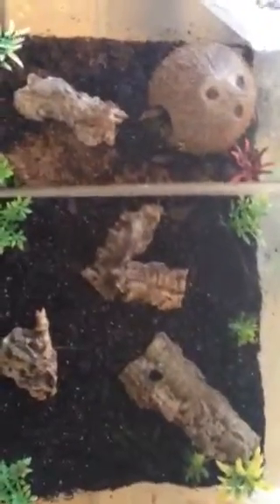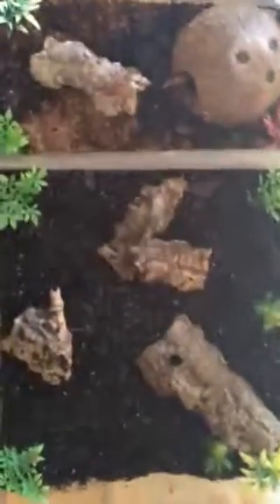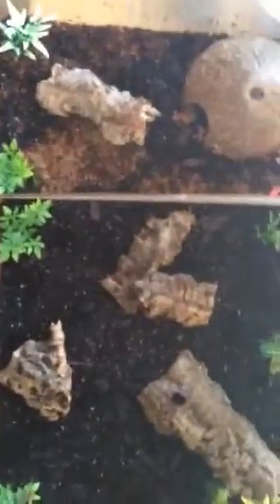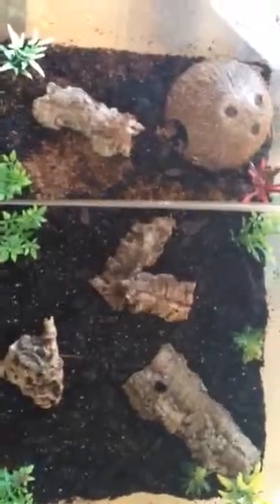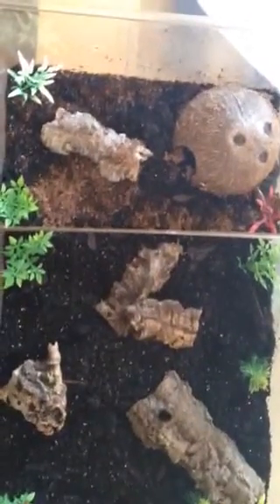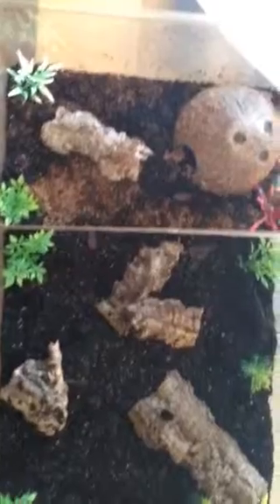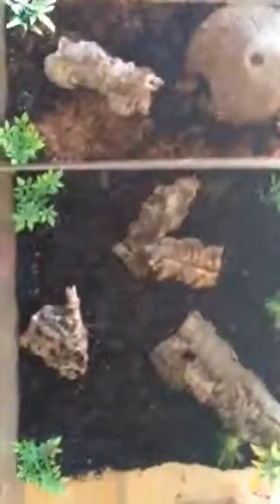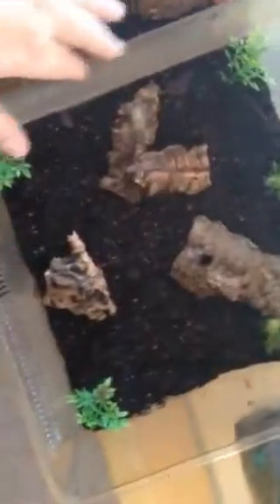Brachypelma Auratum Unpacking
4inch Mexican Flame Knew